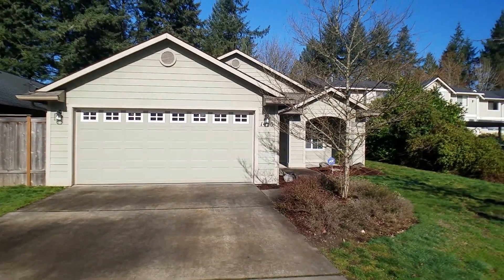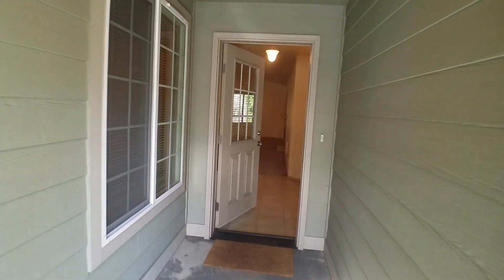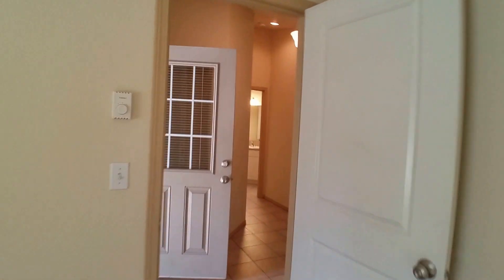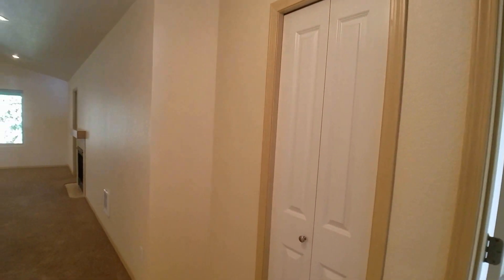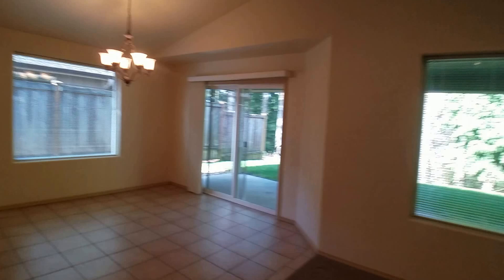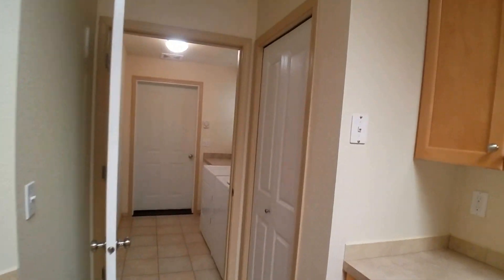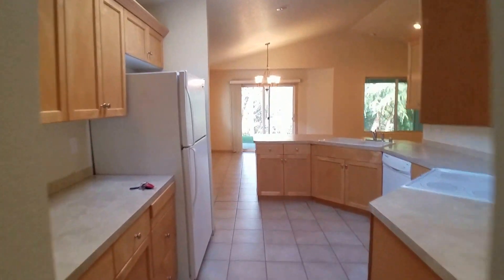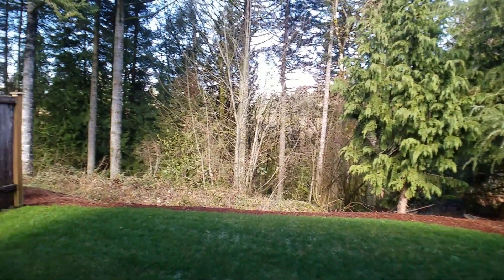Video Tour - 1410 Evergreen Park Dr SW, Olympia